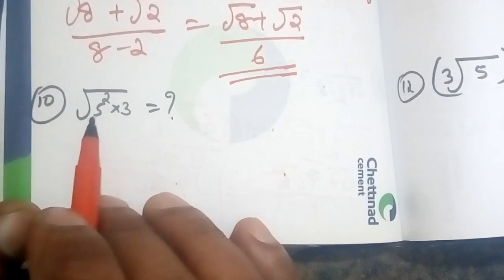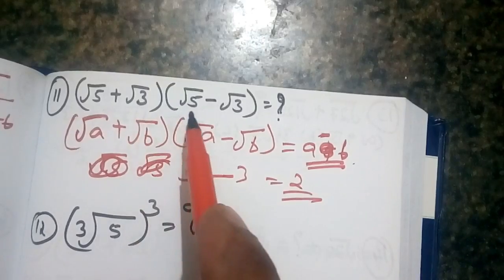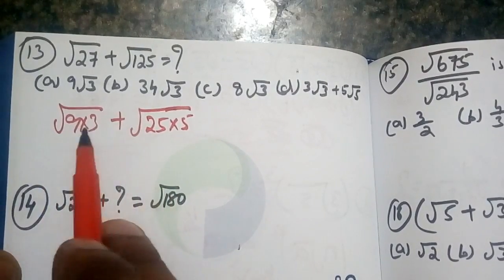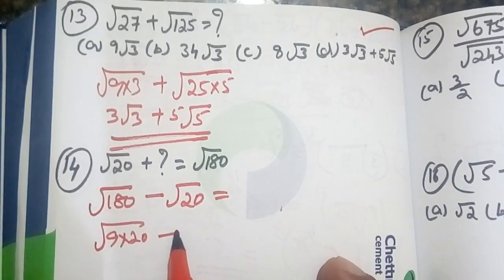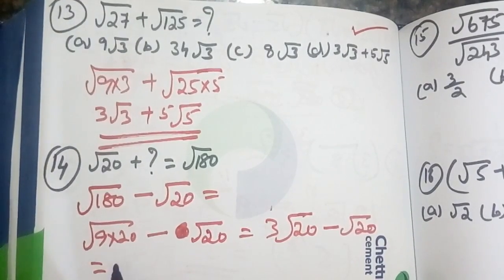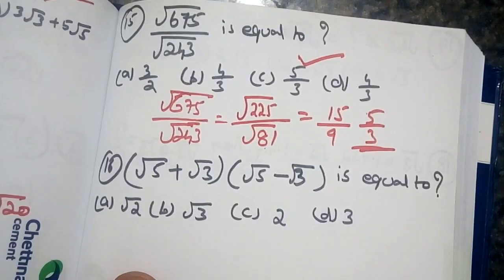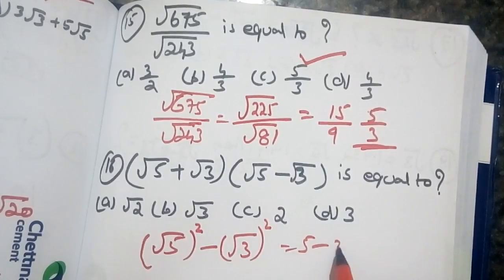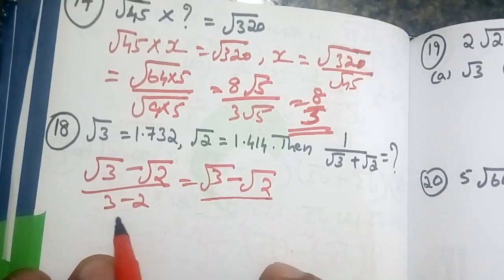SURDS & INDICES -2 (കരണികളും കൃത്യങ്കങ്ങളും)